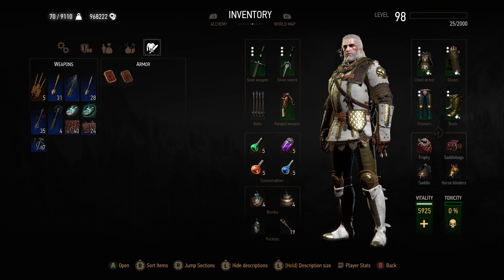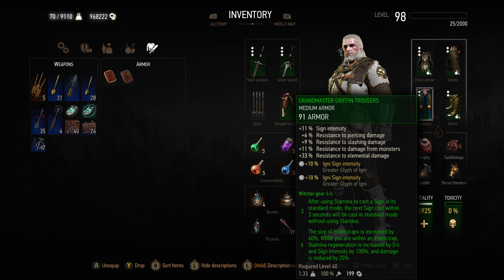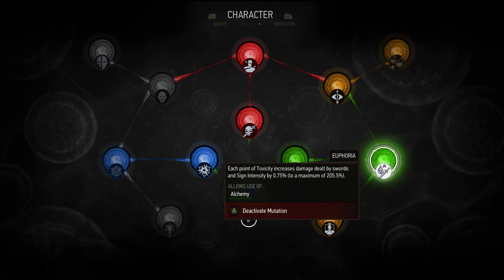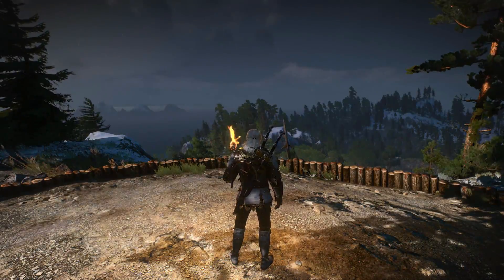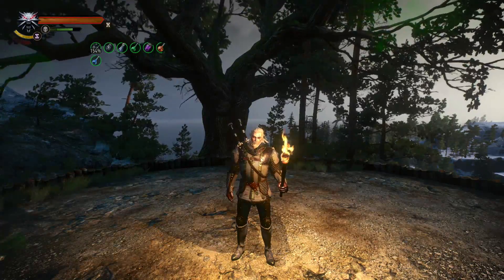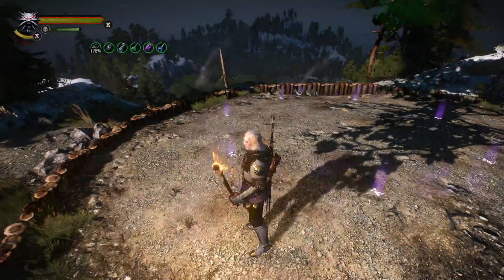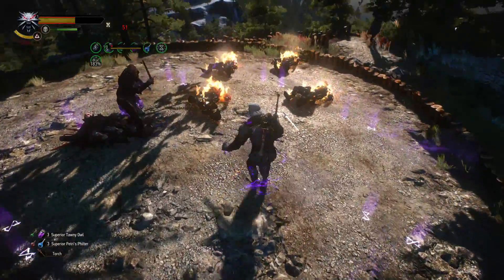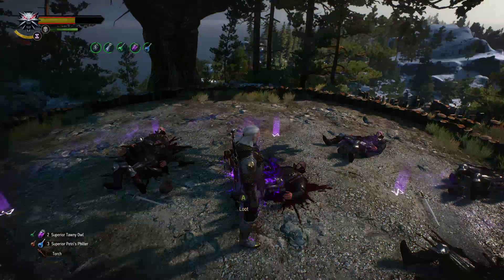650 Sign Intensity - The Witcher 3 (Tutorial/Build/Gameplay)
I explain how to have a sign intensity of 650 in The Witcher 3. You must own the Blood & Wine expansion and have a high level character to achieve this. This is the highest sign build I have seen.